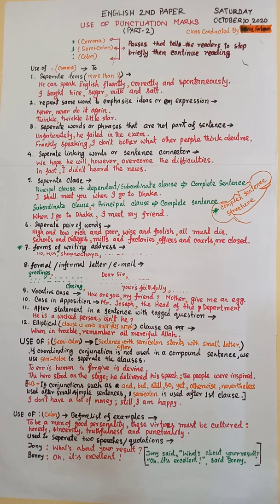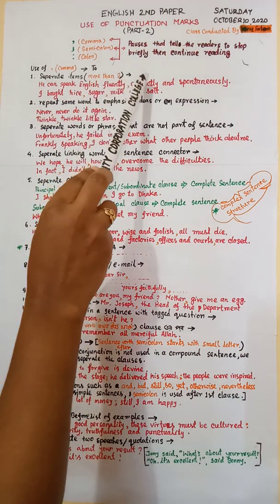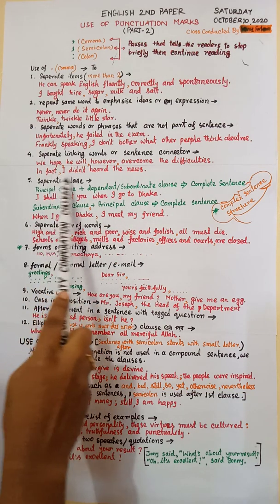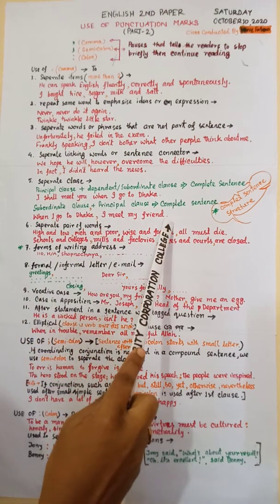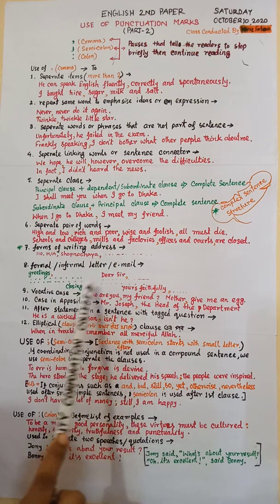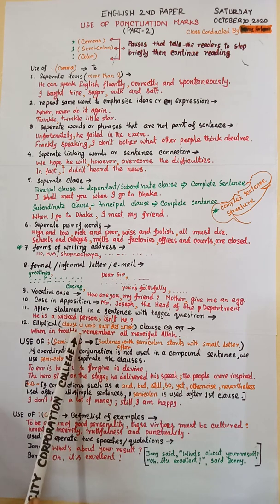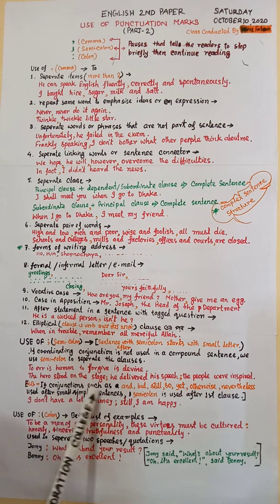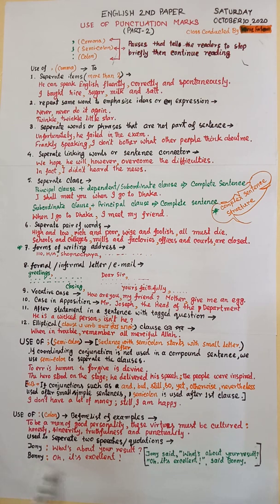October 10,2020,Saturday, English 2nd Paper, Lecture delivered by Kaniz Fatema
Use of Punctuation Marks (Part -2)